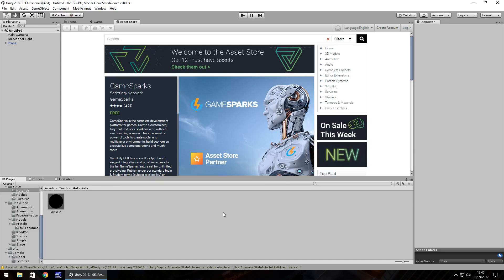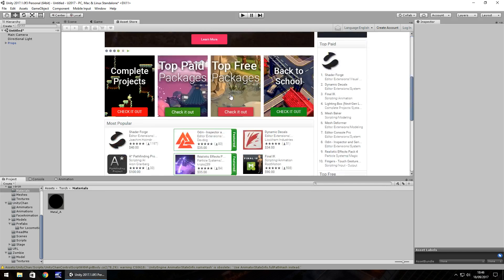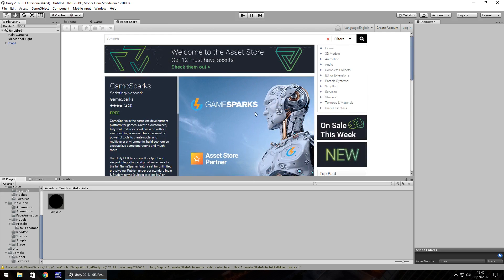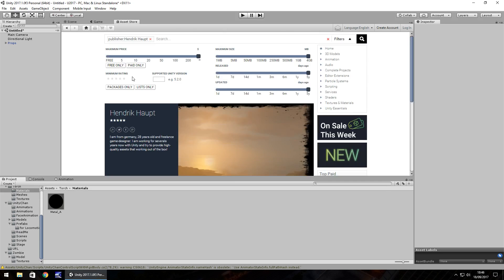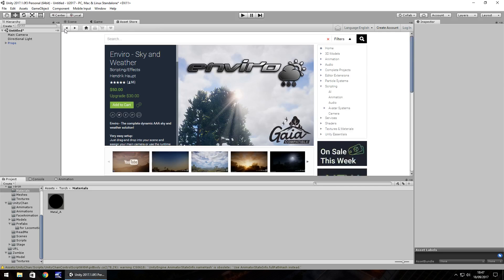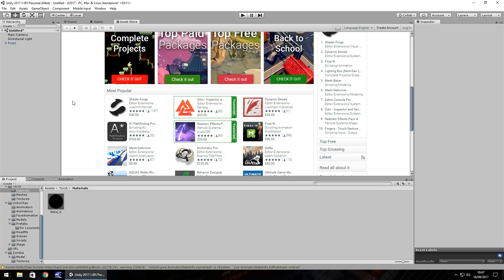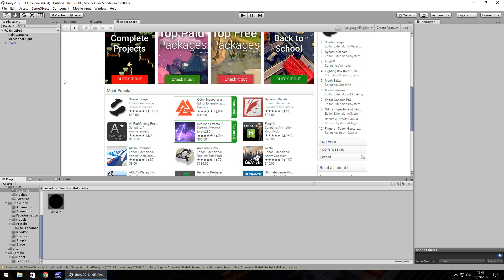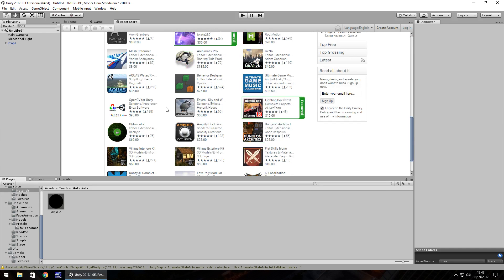Can I Use Assets From The Unity Asset Store When I Publish My Game?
Jimmy answers a question which is brought up frequently in the Unity Development world and in the Unity Tutorials he does. Can I Use Assets From The Unity Asset Store? THE FOLLOW-UP

Who Is Jimmy Vegas?